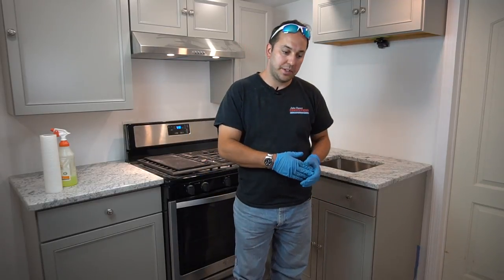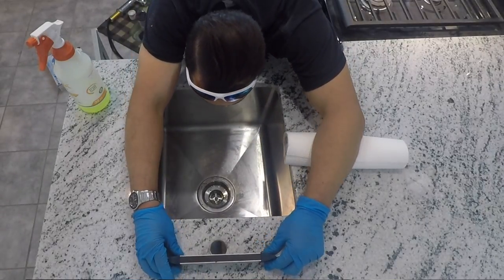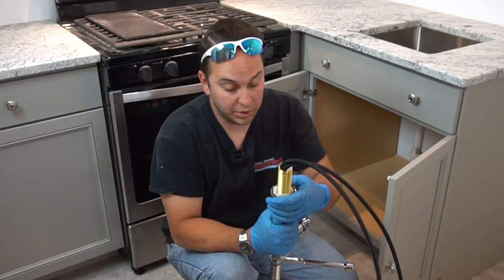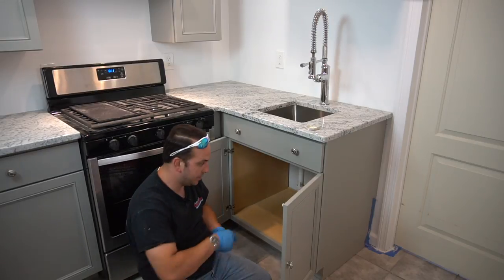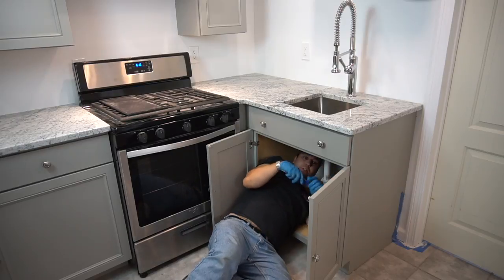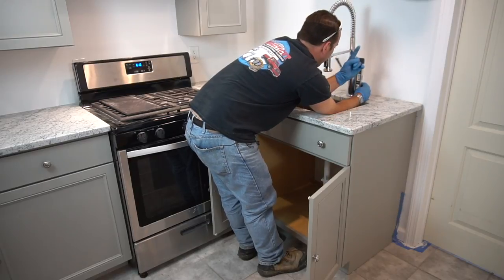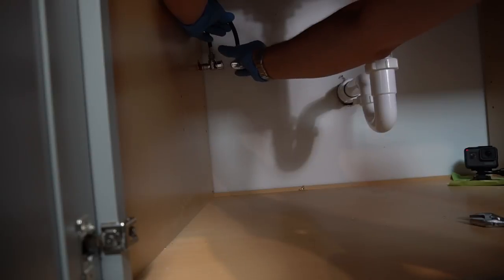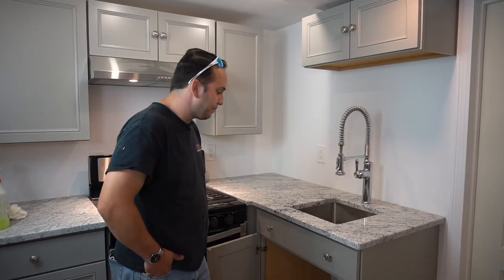HOME DIY | Installing a Single Hole Kitchen Faucet in Granite Countertop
Installation Video 1: Installing a Single Hole Kitchen Faucet in Granite Countertop!

In this video we will show you how to install your own Kitchen Faucet. This is specifically for a single hole faucet. We will be posting a video at a later time on how to install a three hole faucet.

This channel goes over plumbing fundamentals for entry level plumbers and those who wish to save money doing their plumbing repairs themselves.